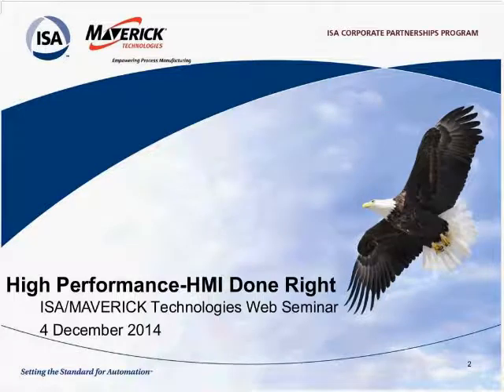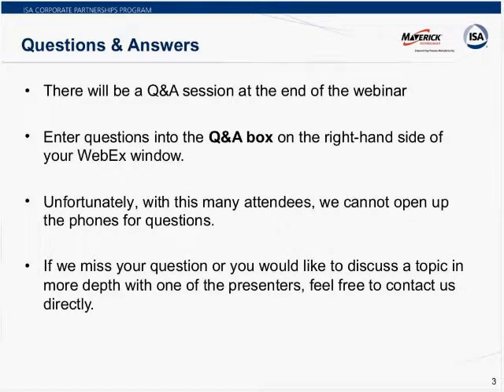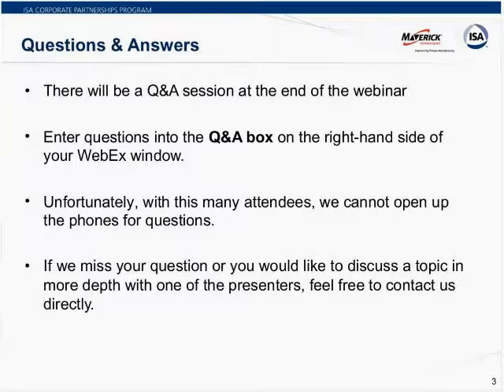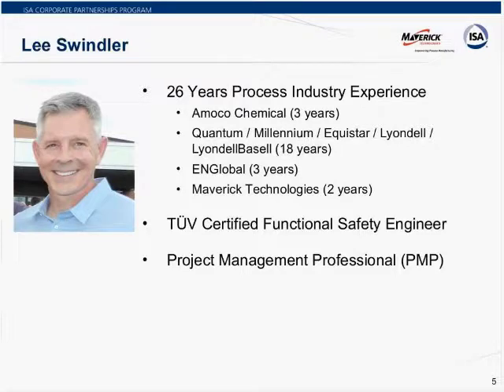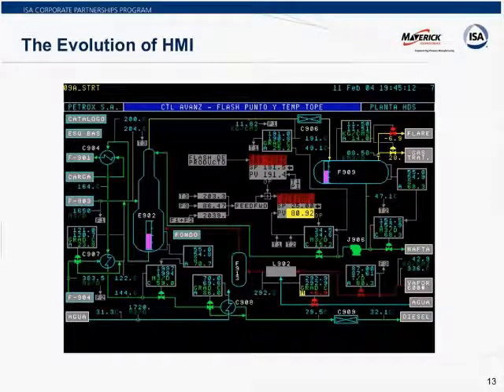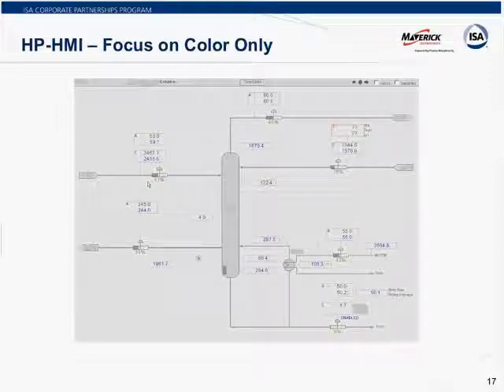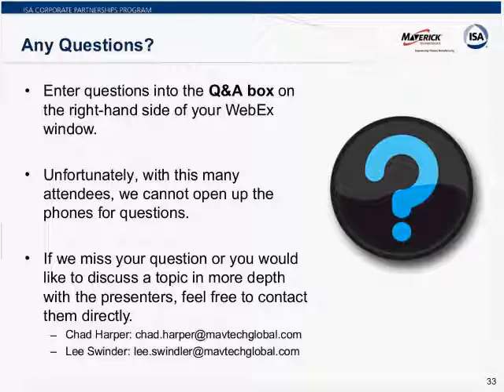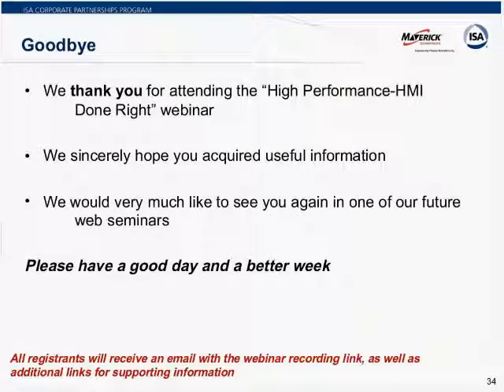High Performance-HMI Done Right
Although high-performance graphics (HPG) have been around for quite some time, a lot more goes into creating an optimal HMI than you might think. Without the proper graphics layout and design, process issues become hidden from view and lead to process incidents and poor operation. In this webinar, we’ll examine how effective graphics development results in an HMI that makes it possible for operators to proactively identify problems and respond quickly.

Topics include:
• Establishing an effective process for HP-HMI development
• Getting operations buy-in for HP-HMI
• Optimizing the layout to reduce the number of graphics needed
• Determining the proper skills needed to perform the work
• Identifying whether to use standard libraries or custom libraries